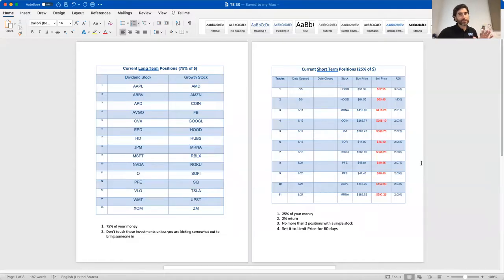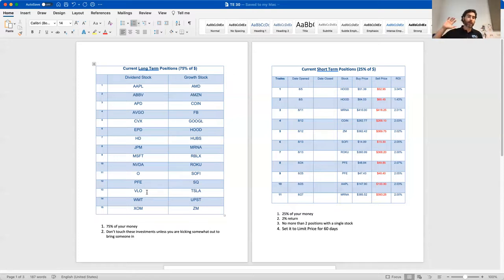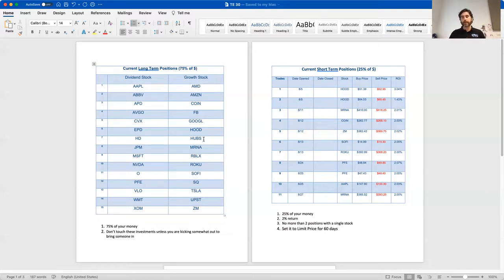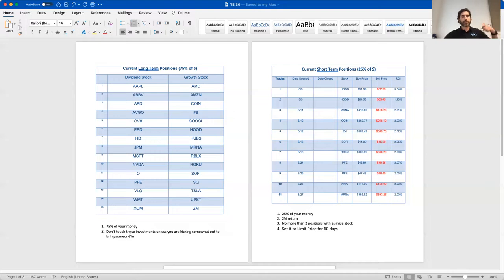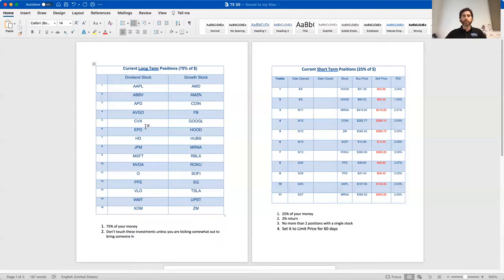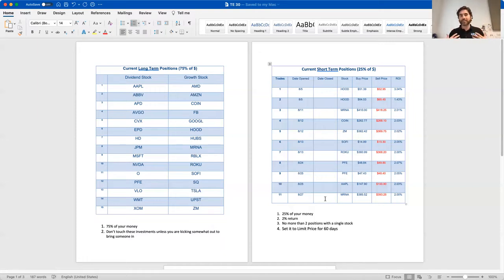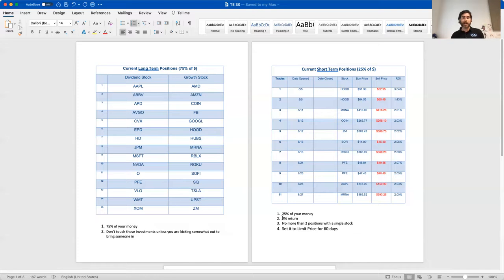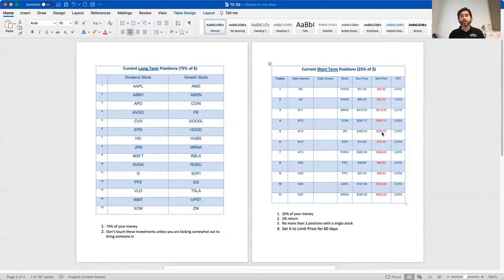TE30 --- my 30 investment positions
I show the 30 positions I have as of 8/27/2021. I also breakdown how to leverage both long term and short term investing strategies within your positions.